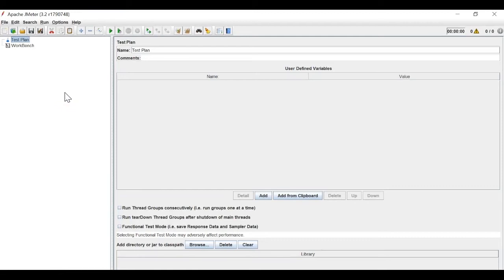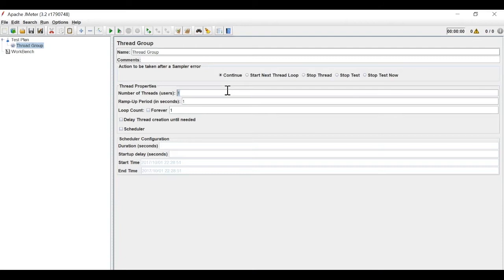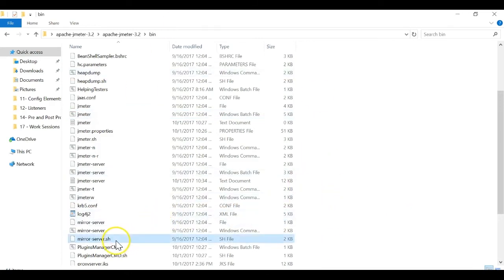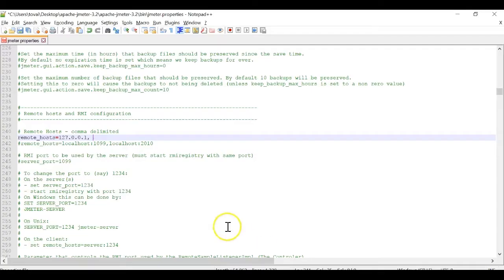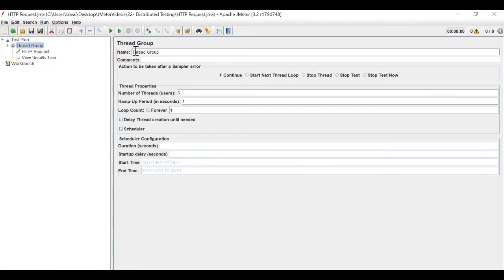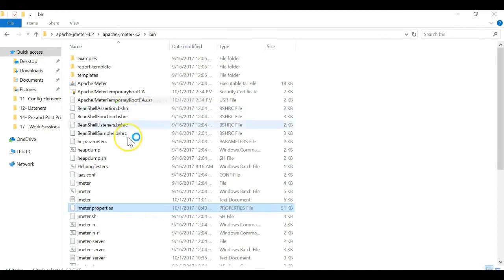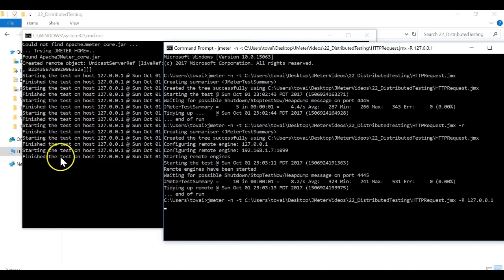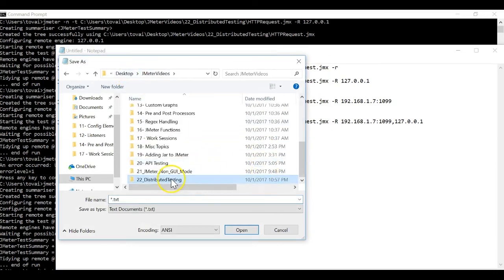Distributed Load testing - JMeter Tutorial 21